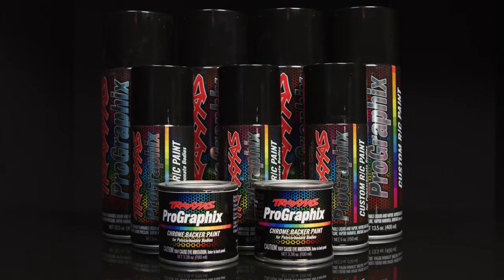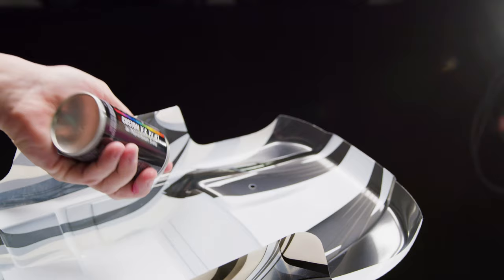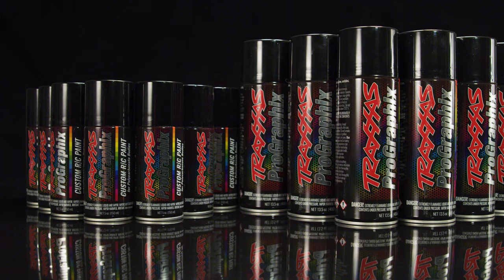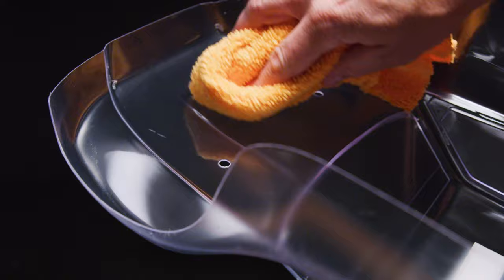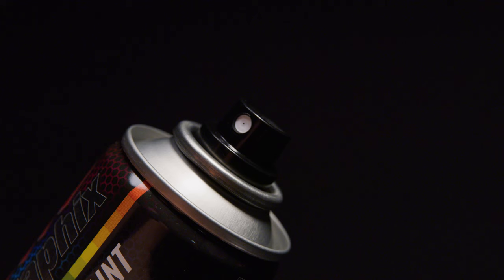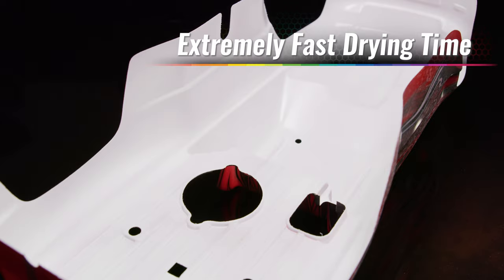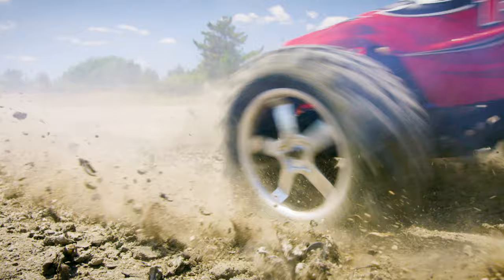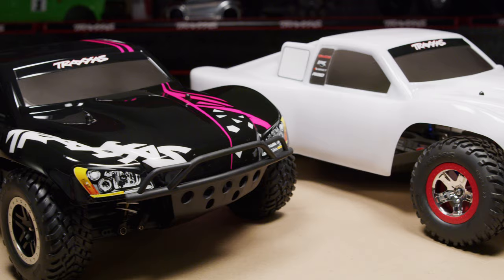ProGraphix Custom RC Paint | Overview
Ultra-fine spray, specialty colors, two can sizes, and much more.